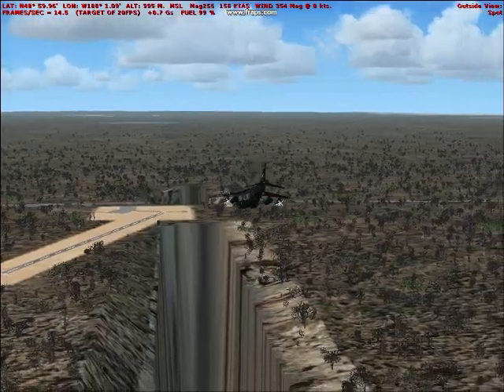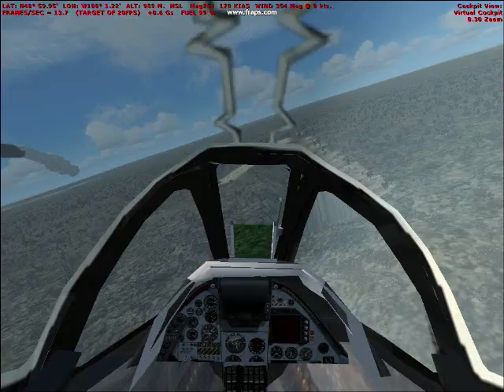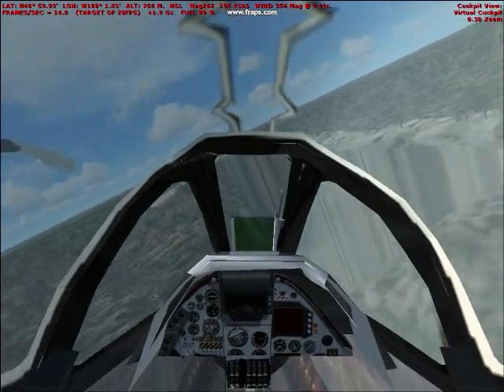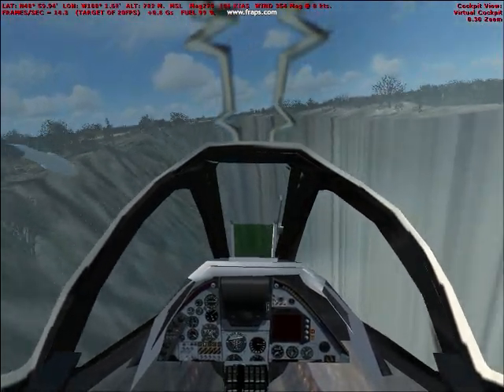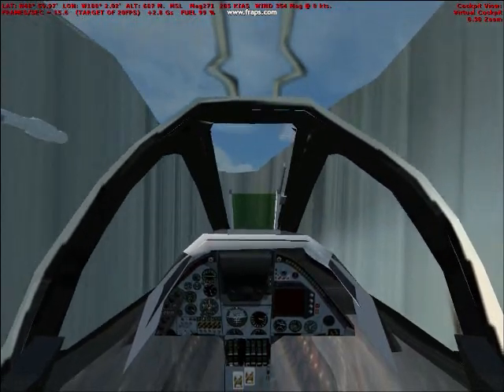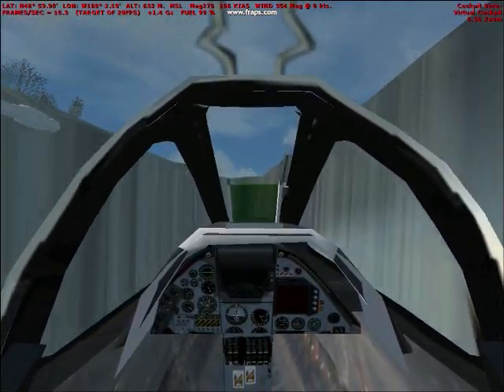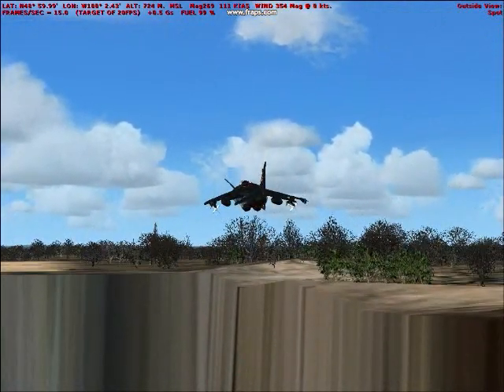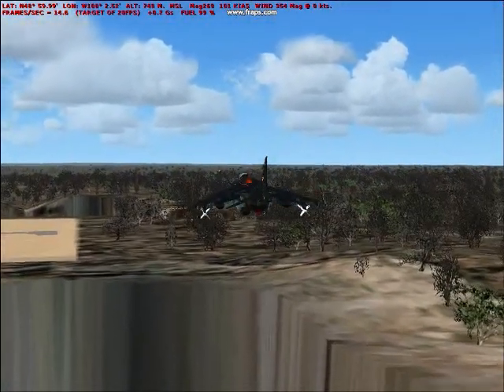FSX Glitches: International Peace Gardens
An unusual glitch seems to occur on Flight Simulator X (FSX) involving the terrain mesh for the International Peace Gardens on the Canada-USA border.

By the way, the aircraft used in this video are a British Aerospace Sea Harrier and a Mil Mi-8, both available at Simviation.com.